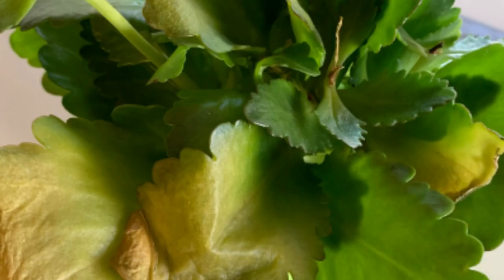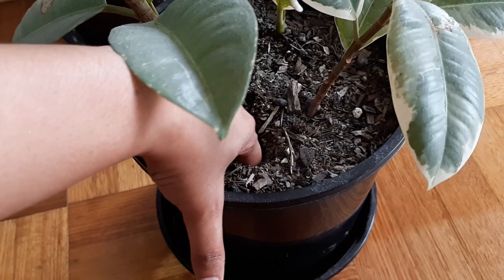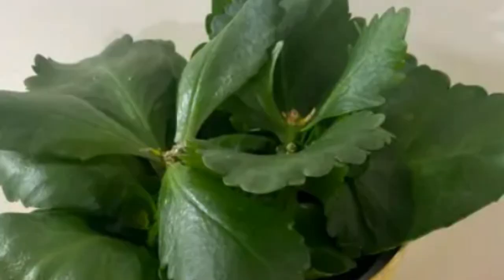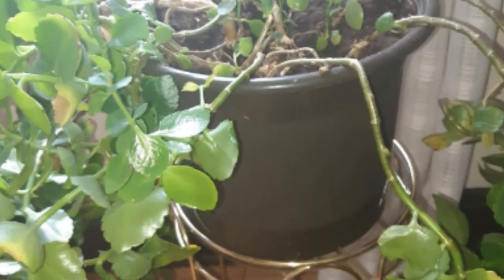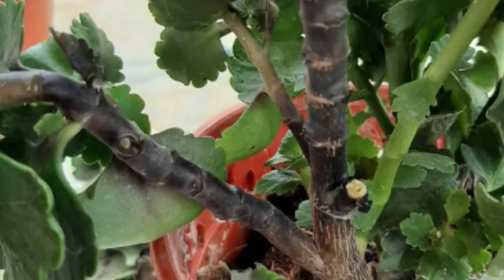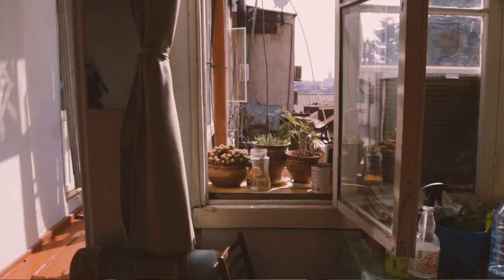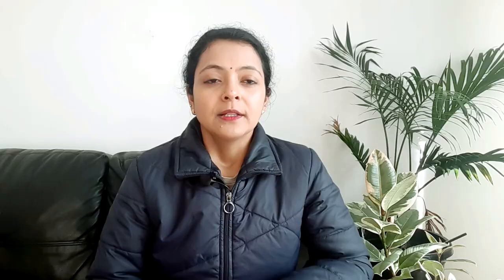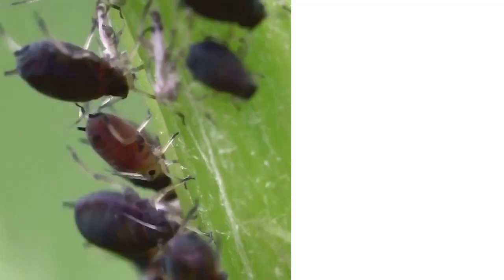Kalanchoe Plant Care - Top 8 reasons for leaf problems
This video covers Kalanchoe Plant Care/ the reasons that can cause problems in Kalanchoe plants such as yellowing leaves, browning leaves, droopy, or dropping leaves. The solution to these problems is easy and helps save your dying Kalanchoe.
Kalanchoe Plant dying? try these instructions to recover.

✅ Potting mix to grow GORGEOUS Plants
✅ Gorgeous adjustable Plant Stand
✅ Indoor plants grow light with stand